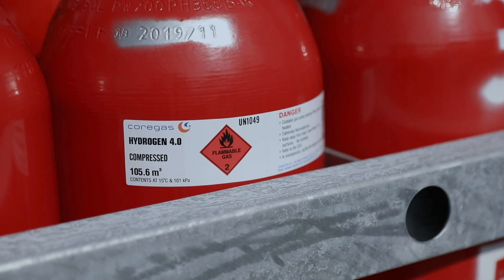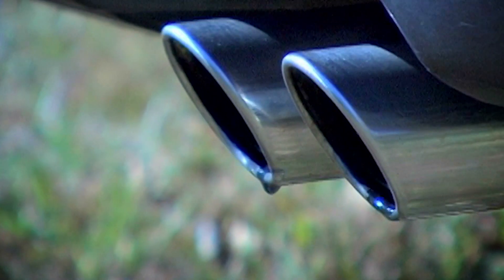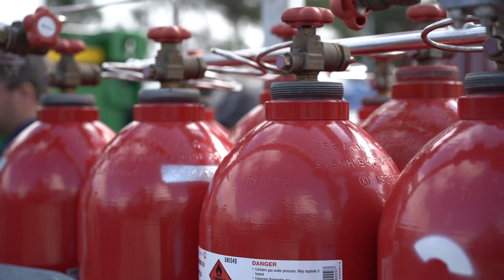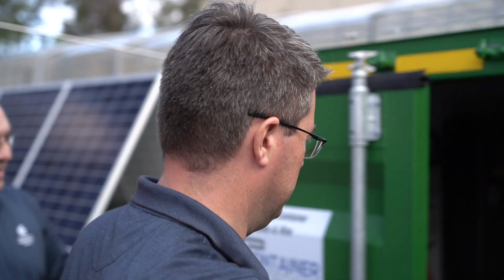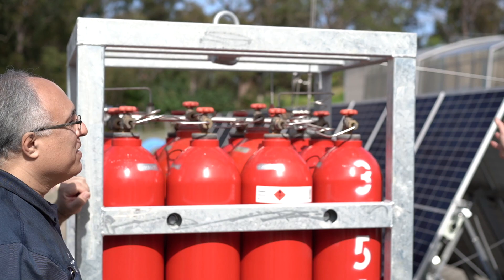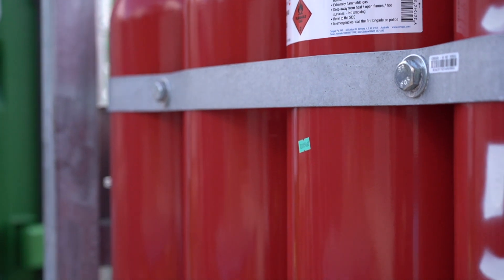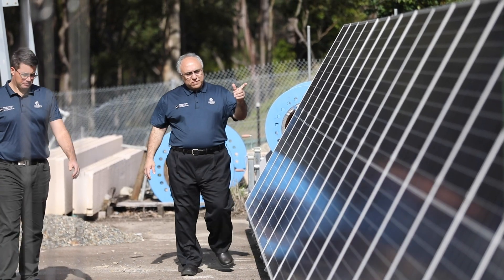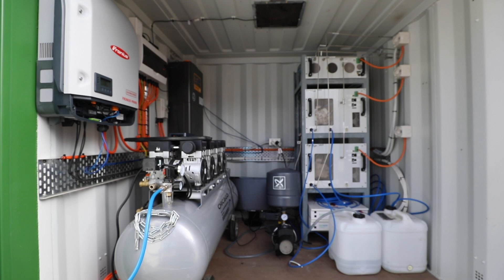New green hydrogen made from solar power and air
In a remarkable first, a system that combines solar energy with water harvested from air has been used to manufacture low cost green hydrogen – a zero-emissions fuel.

Hear about the significance of this incredible innovation from the University of Newcastle's Professor Behdad Moghtaderi and Dr Andrew Maddocks.